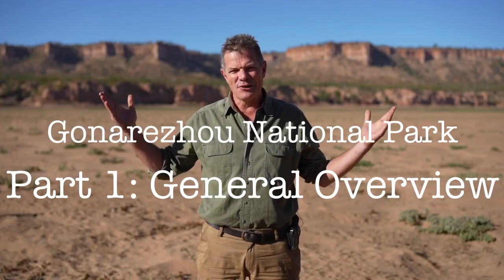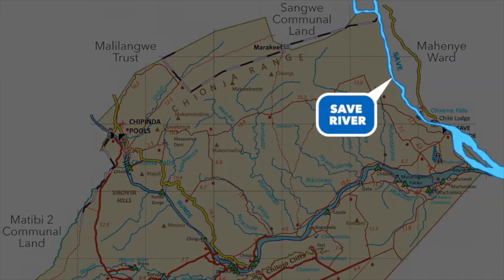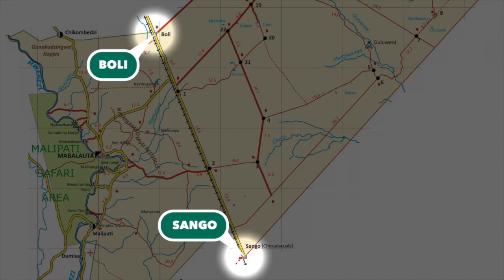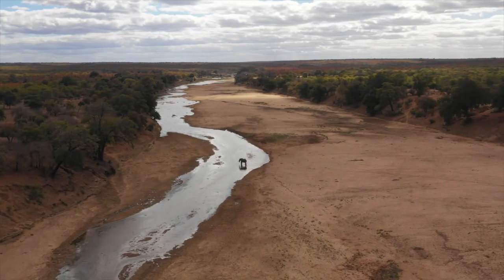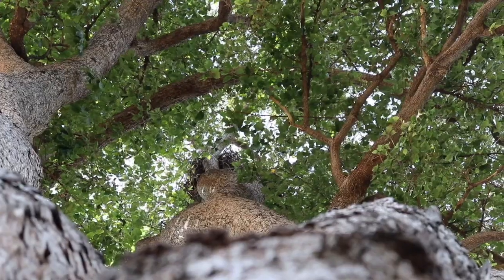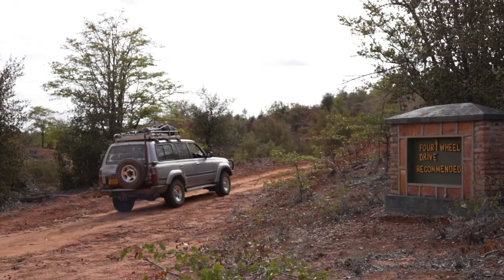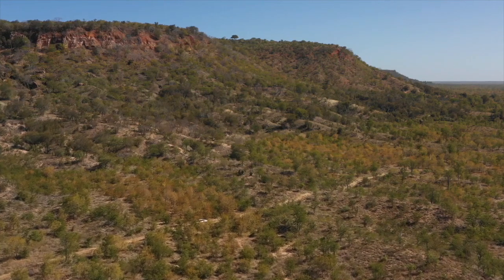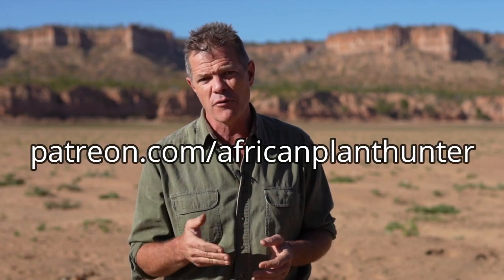Gonarezhou National Park Part 1: General Overview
This is Part One of a Seven-Part “Into The Wild Zimbabwe” series on Gonarezhou National Park, presented by Gus Le Breton. In this episode, Gus gives a general overview of the Park, outlining some of the key attractions and reasons to visit. A MUST WATCH video for anyone contemplating visiting the magnificent Park.

Grateful thanks to the Gonarezhou Conservation Trust, Dave Brazier, Buck O'Donoghue and Jo Craig for their support and assistance in making this video.

For more videos from Gus Le Breton’s “Into the Wild Zimbabwe” series, check out these links: